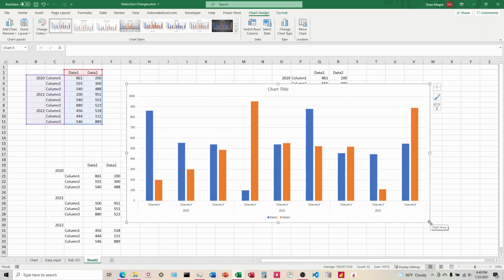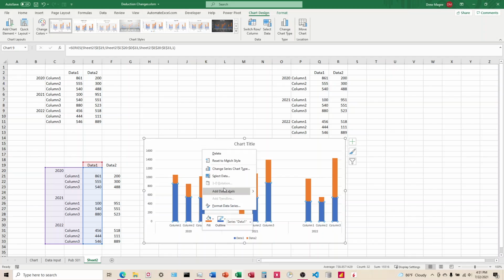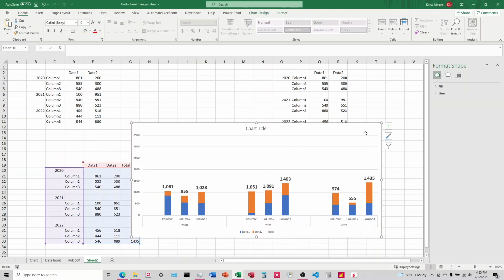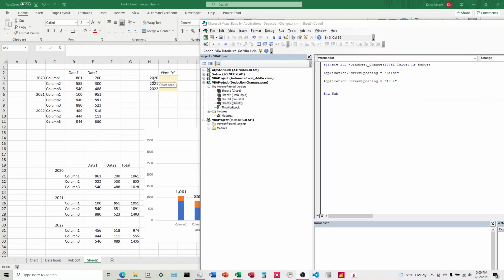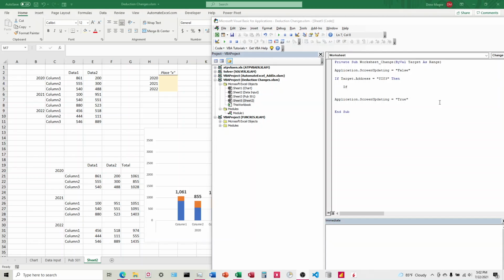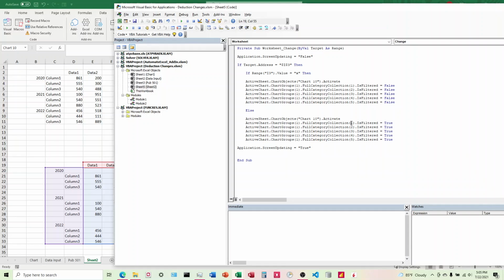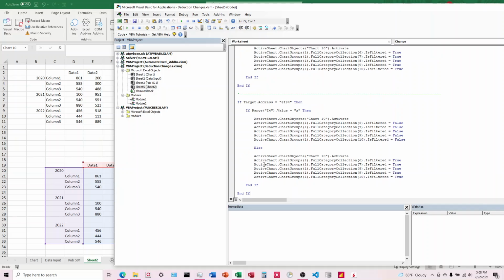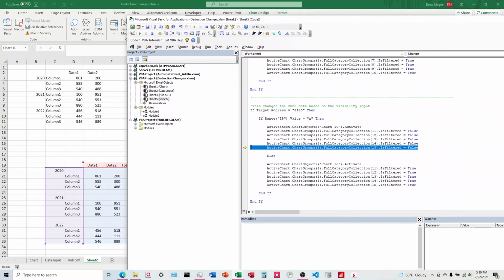How to Filter Excel Chart Based on Cell Input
The main purpose of this video is to show how to link the filtering of an excel graph to a cell somewhere on the same sheet, using VBA code. It also discusses some formatting tips for stacked column graphs.

0:00 Overview
0:34 How to spread out data on bar graph
2:48 How to add total amount atop sacked column chart.
5:03 How to filter graph based on cell input